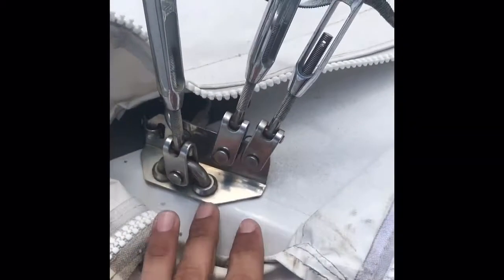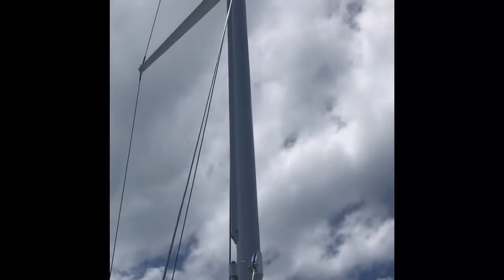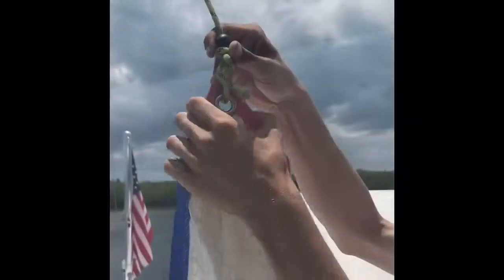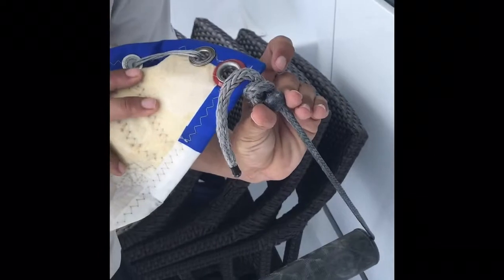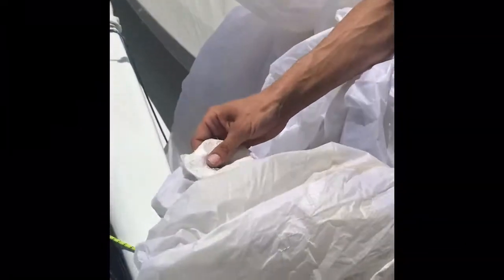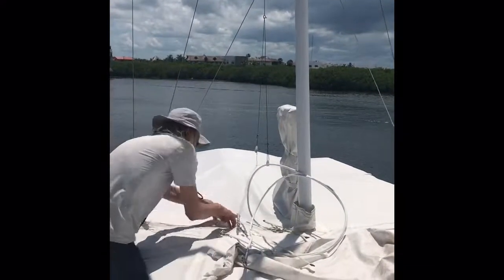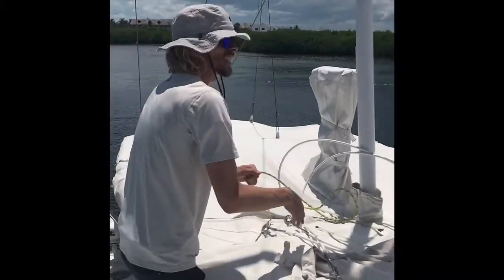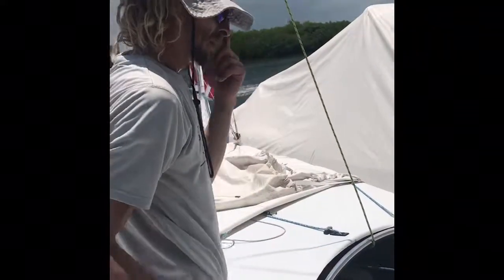VX-ONE simple rigging for beginners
Simple rigging of asymmetrical spinnaker for vx beginners